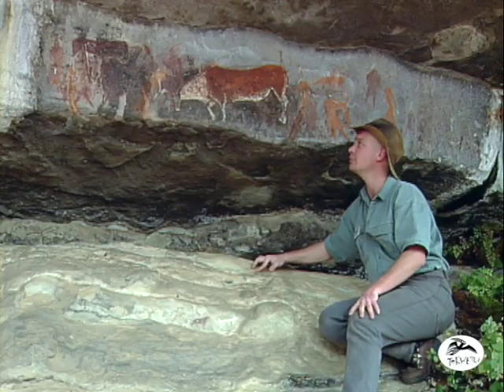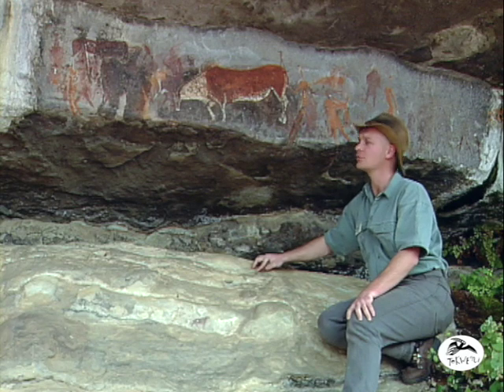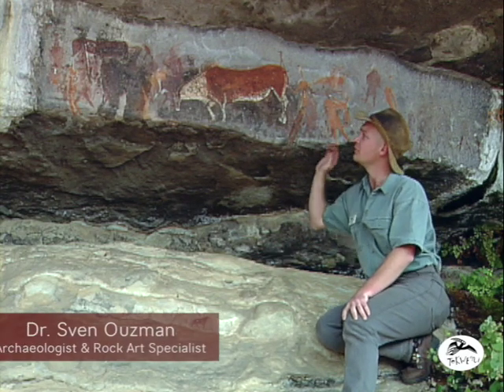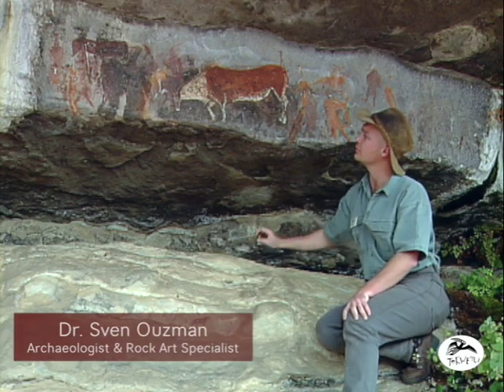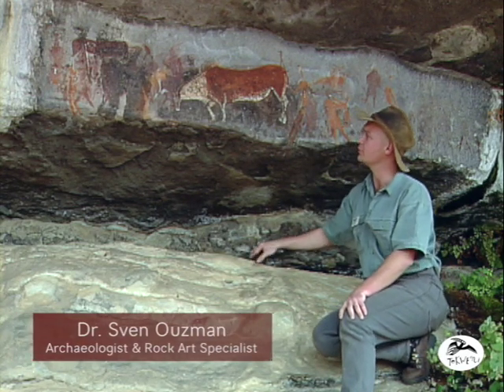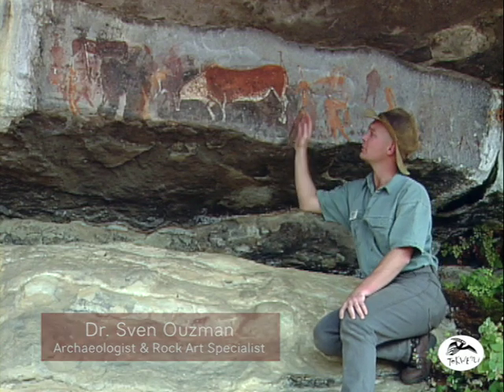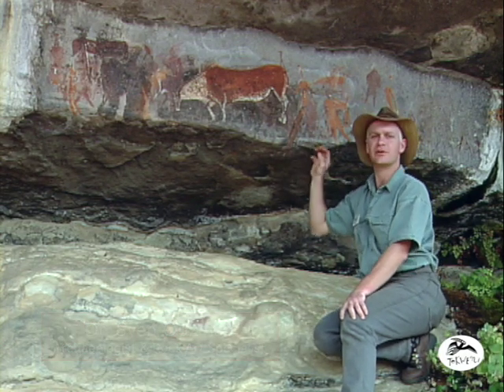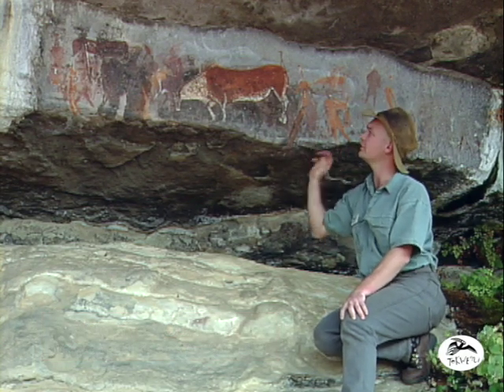Unveiling the Unknown: Spiritual Secrets in San Rock Art with Dr. Sven Ouzman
Join Dr. Sven Ouzman as he reveals spiritual secrets hidden in San Rock Art. Learn about the history and significance of San Rock Art in this fascinating exploration in the Kamberg Nature Reserve in the Southern Drakensberg.

At Game Pass Shelter, Dr. Ouzman, a renowned archaeologist and rock art specialist, reveals the astonishing secrets of the 'Rosetta Stone Panel,' a cornerstone in understanding the San Bushman's rock art not merely as animal depictions but as a window into a rich spiritual realm.

Sven's analysis illuminates the religious depth and complexities within the San Rock Art, showcasing it as a sophisticated spiritual language that has reshaped our comprehension of these ancient artworks. His research unveils how the panel serves as a key to decoding cultural narratives and spiritual beliefs embedded in the rock, marking a pivotal shift in the academic and cultural appreciation of San heritage. @Tekweni

Chapters for San Rock Art

 1. Key Panel in San Rock Art 00:11
 2. Religious Significance of Eland 00:18
 3. Human and Animal Connection 00:40
 4. Eland's Features and Meaning 00:55
 5. Human Figure's Role and Symbolism 01:19
 6. Spirit World and Potency 01:41
 7. People of the Eland 02:00
 8. Human Figures and Altered States 02:12
 9. Symbolism in the Panel 02:37
 10. Religious and Symbolic Art 02:45
 11. Understanding the Art 02:51
 12. The Eland's Power 03:02